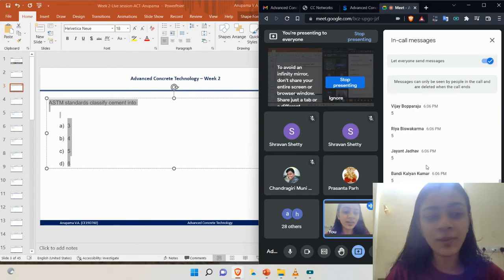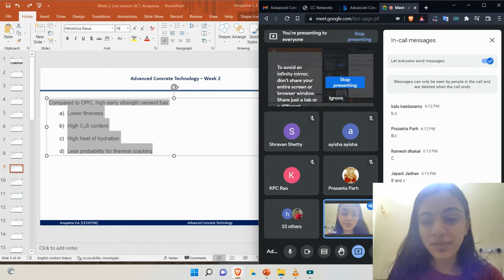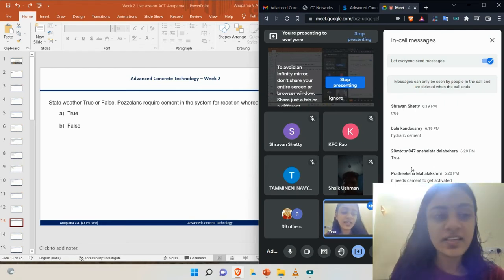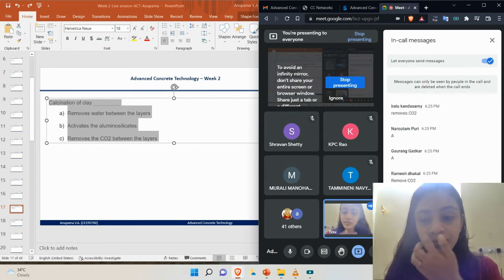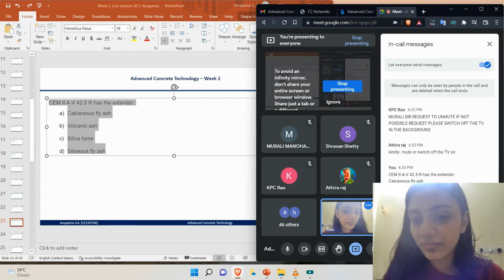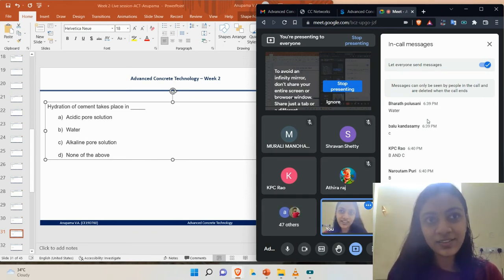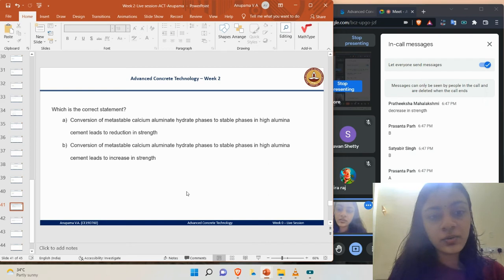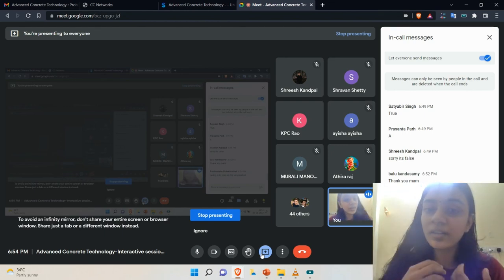NPTEL MOOC Course on Advanced Concrete Technology-Live Session: Week 2